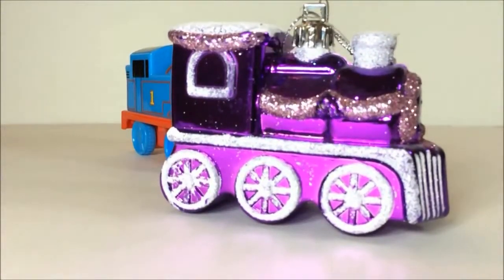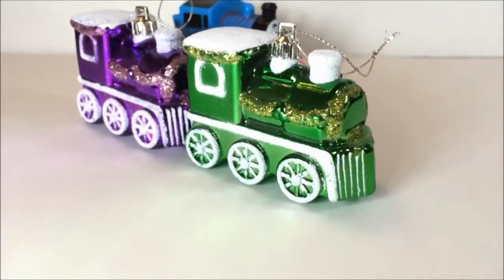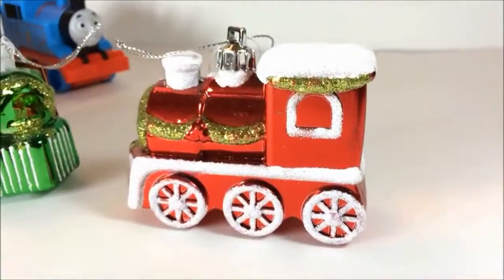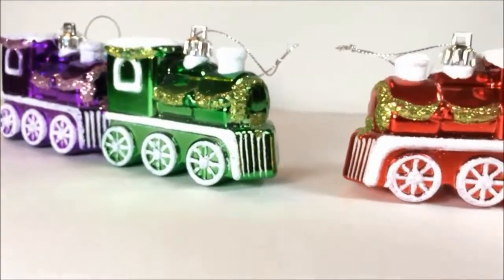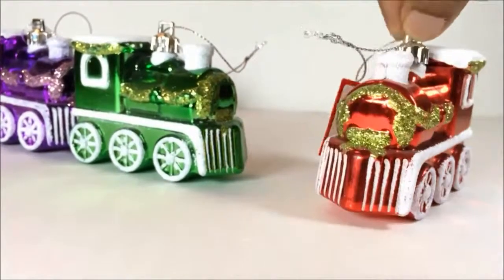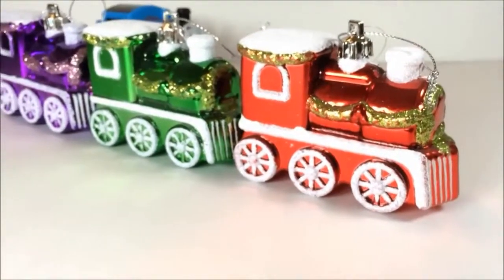Dinoco King 43 Spider man Francesco Bernoulli Spin and Winter Snow Covered Train